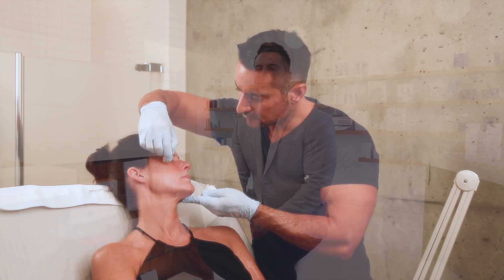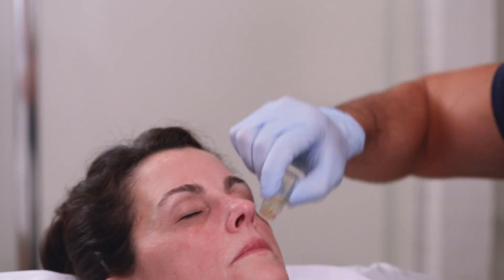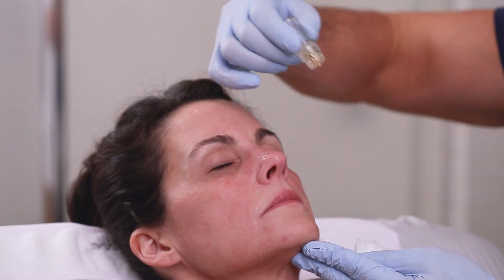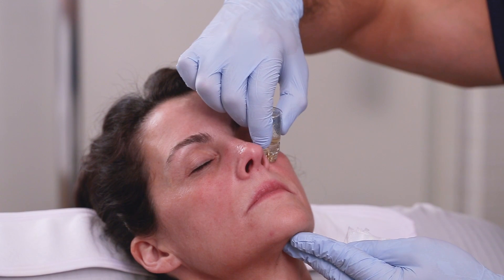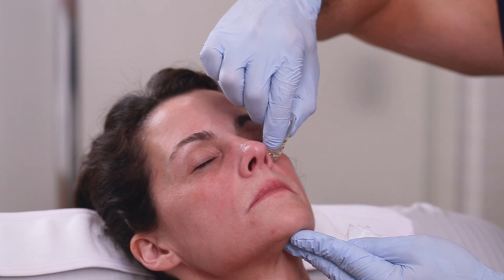AquaGold Treatment by Dr. Pavlou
Is your skin looking a little dull? Need a painless brightening solution?

AquaGold Fine Touch is an innovative new treatment exclusive to Dr. Pavlou in Yaletown, Vancouver. Find out more about this alternative treatment to microneedling, which provides instant results. Watch this short video to learn more.